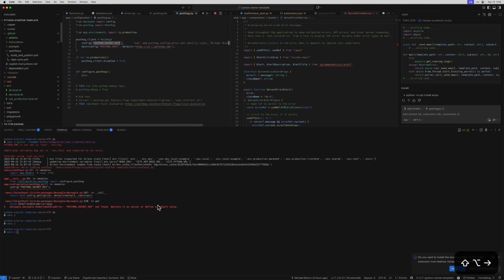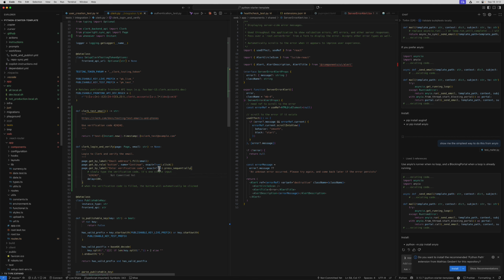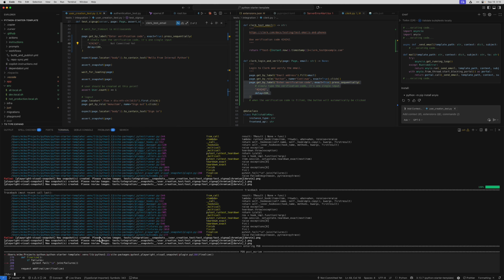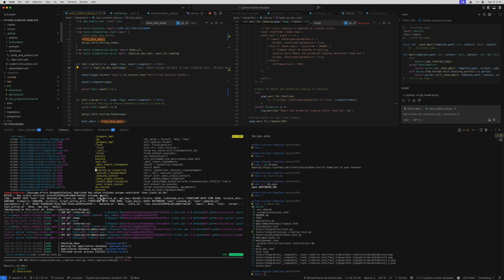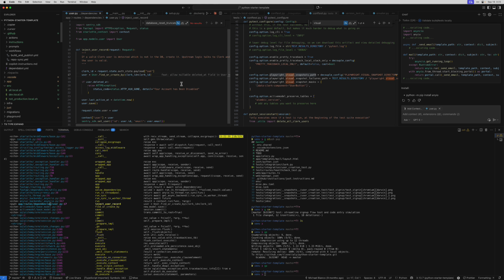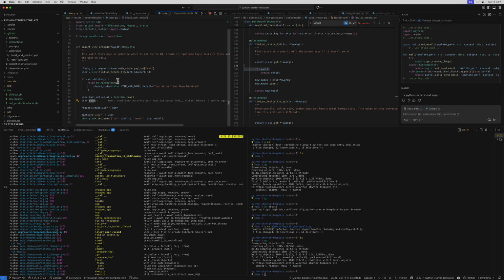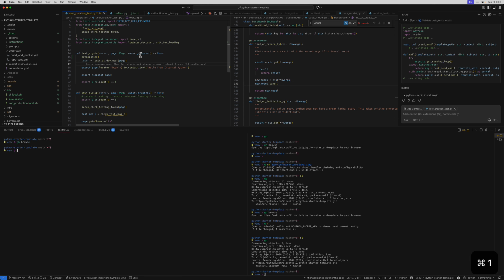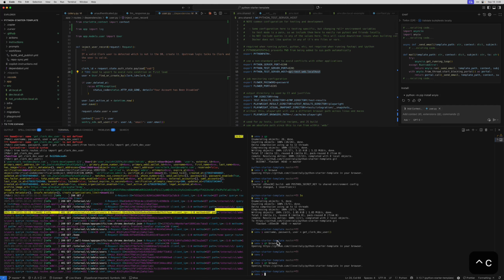Pytest Playwright Debugging Example